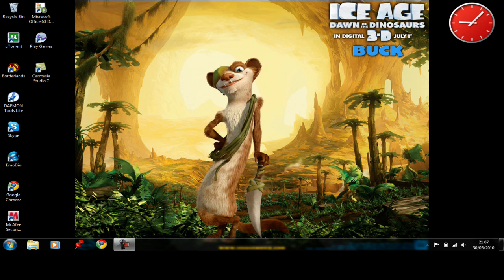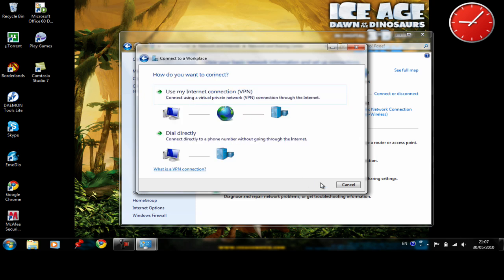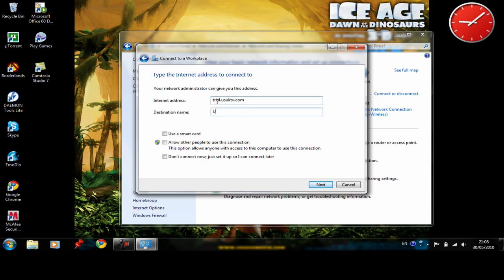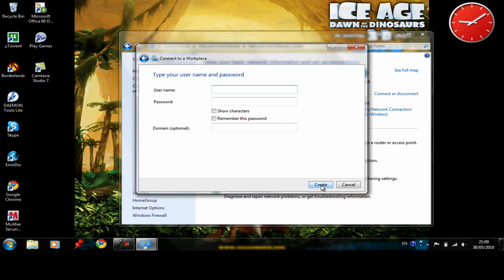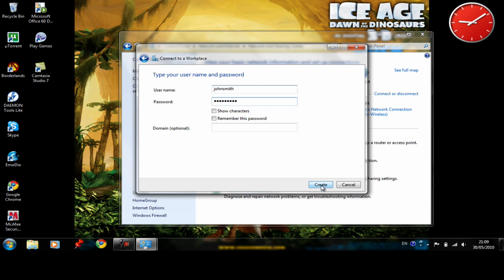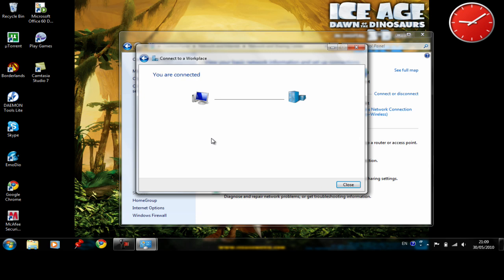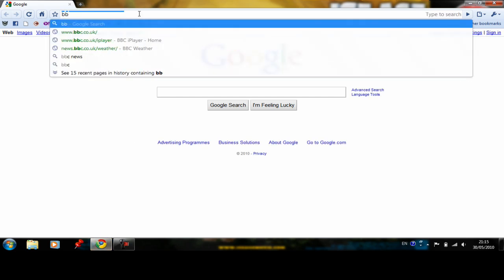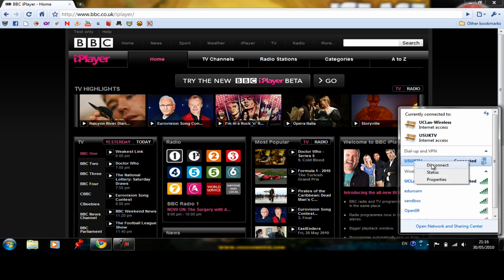How to Configure Windows 7 VPN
Video demonstration to show you how to configure your Windows 7 PC to set up a Virtual Private Network (VPN) connection.  For example this is to our UK Servers, so you could, among other things, watch UK TV while you're on the move.  It works the same way for our US Server so you could watch US TV as well.